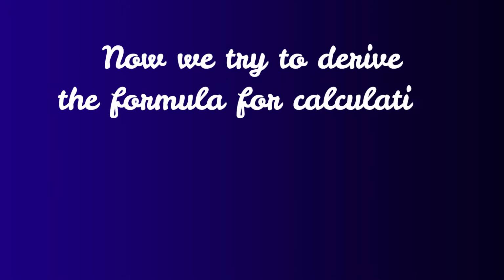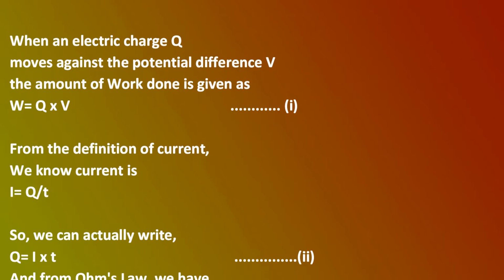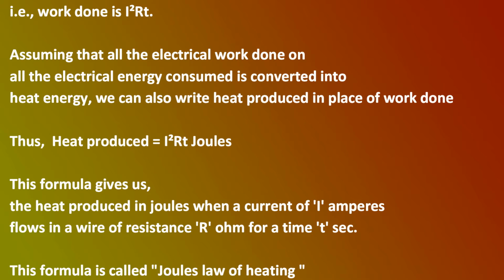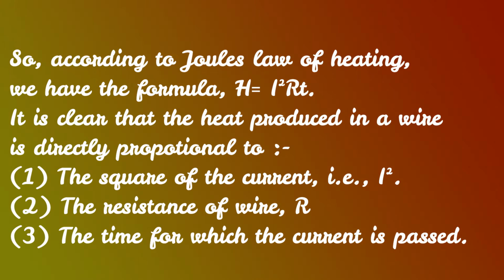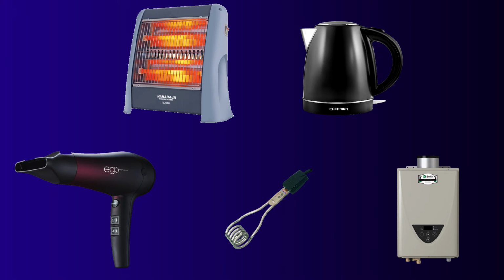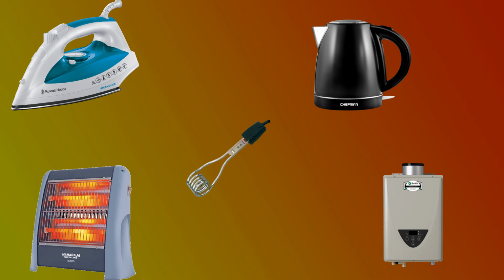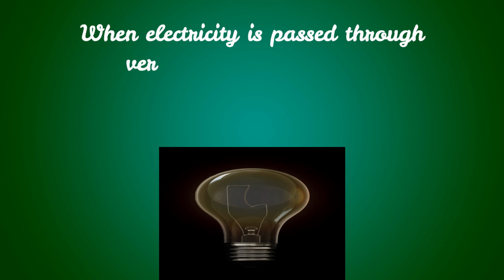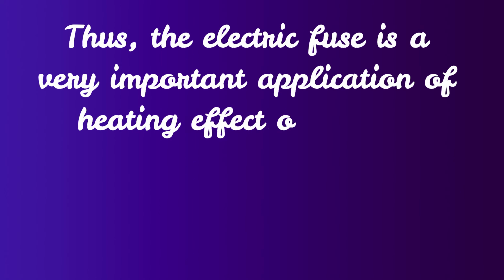Heating Effects of Electric Current